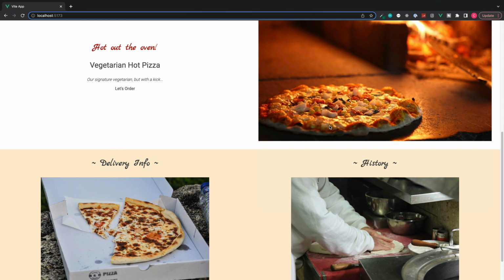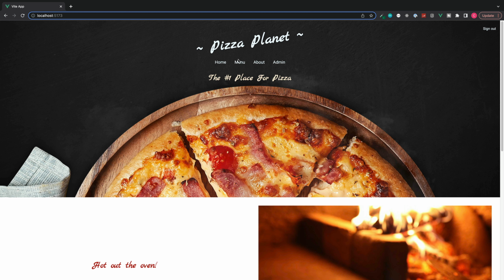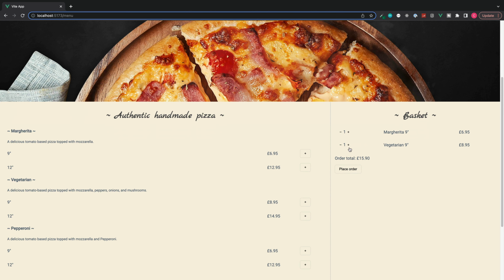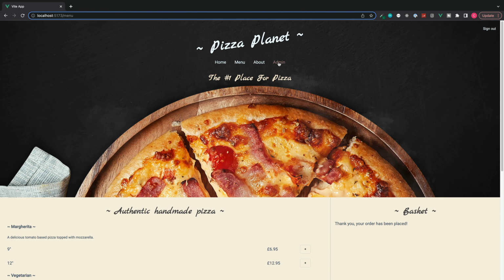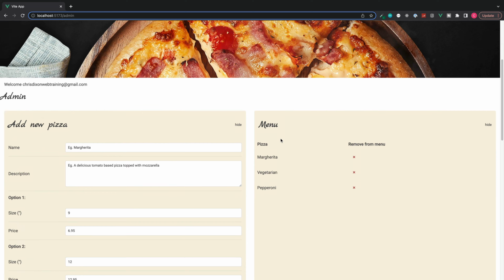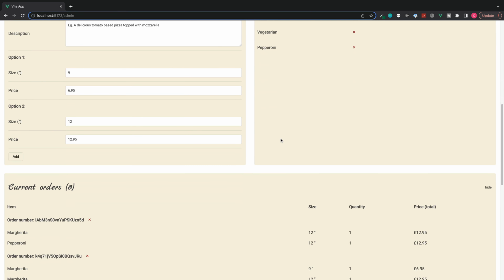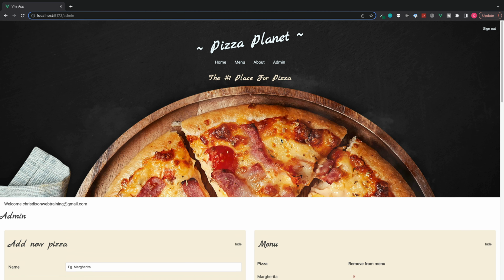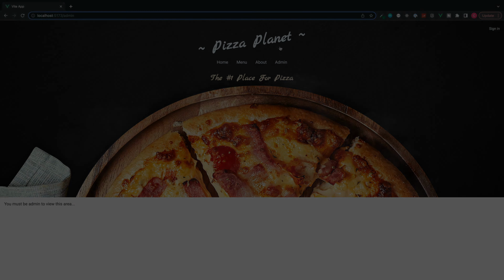#1- Introduction: Vue.js 3 & Firebase [Course Preview]